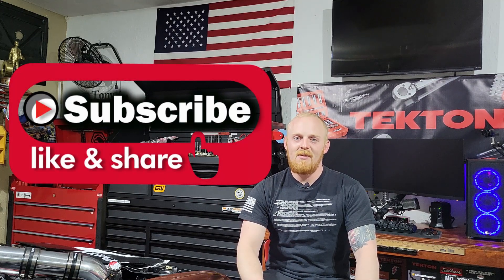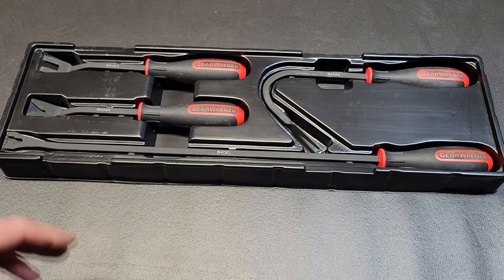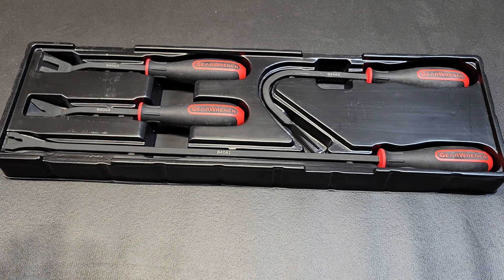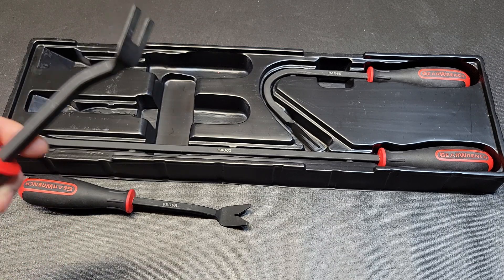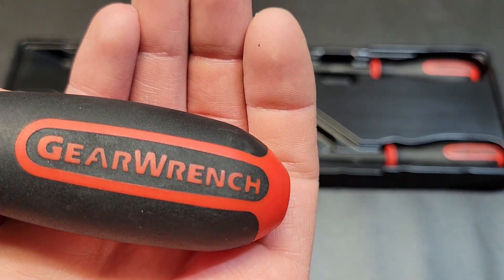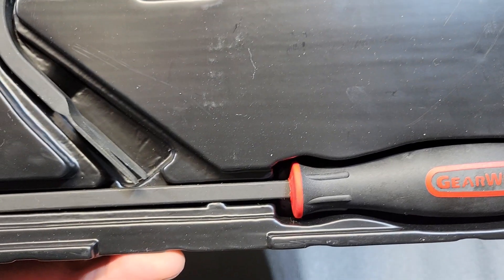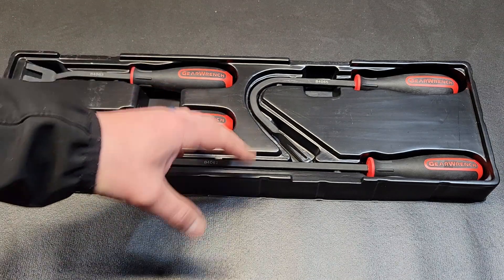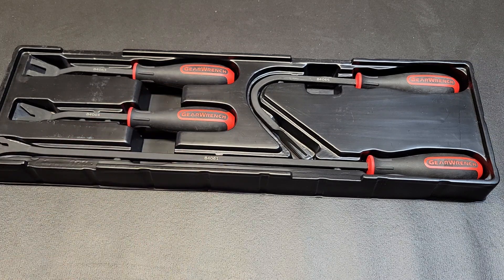New Gearwrench Pry Tool Set Vs 5 Year Review of older design. Panel Tools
Here I am doing my 5 year review on the Gearwrench Panel Removal Tool Set and Discussing the new set and its changes compared to this set. If you are interested both sets and many other tools I suggest will be linked below in the TOOLS Link.